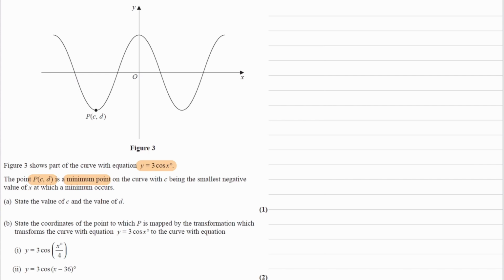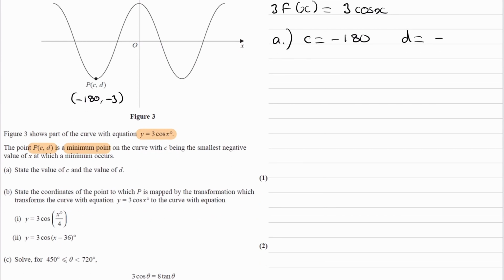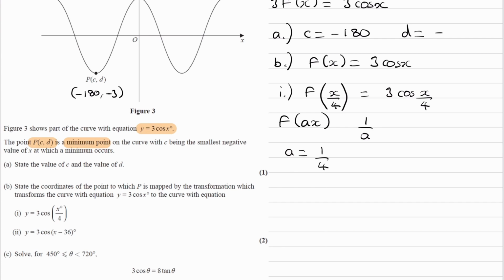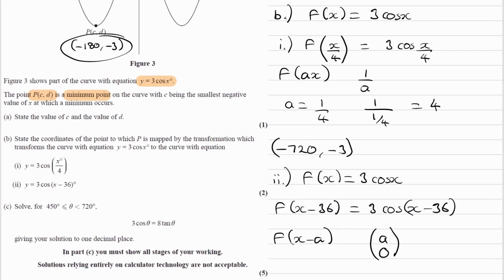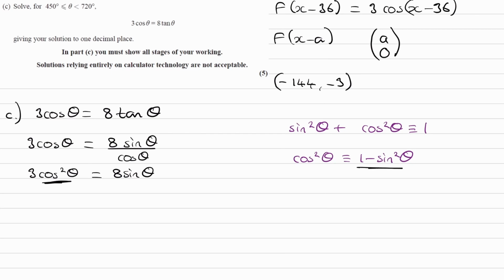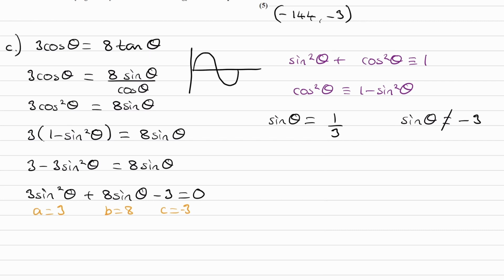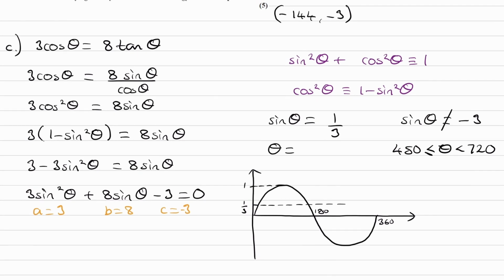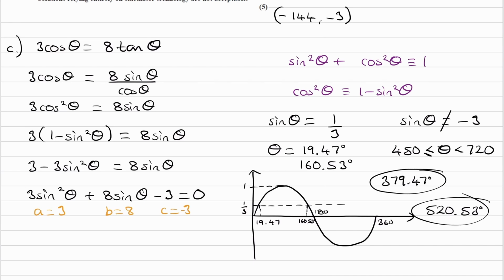Trigonometry Exam Questions - A Level Maths - Edexcel Pure Year 1 - Q13 (level 2)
0:00 Part a
1:16 Part bi
2:53 Part bii
3:52 Part c